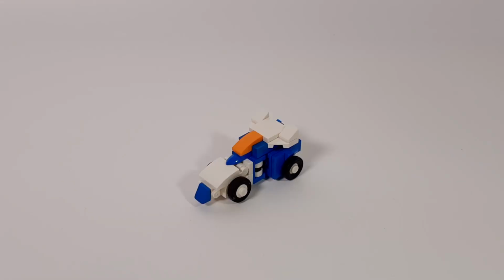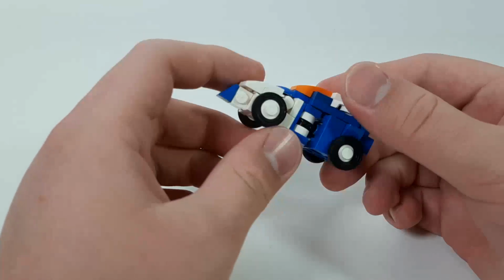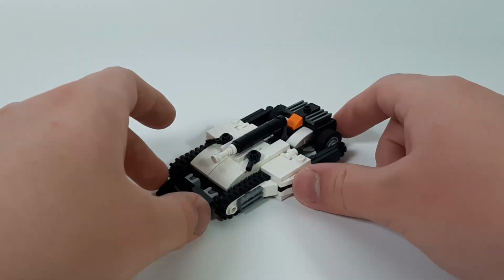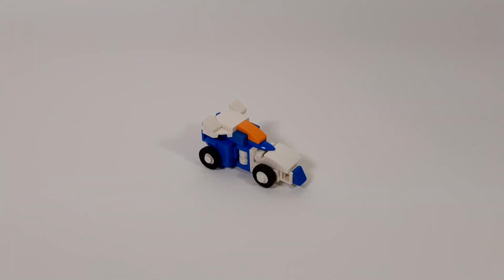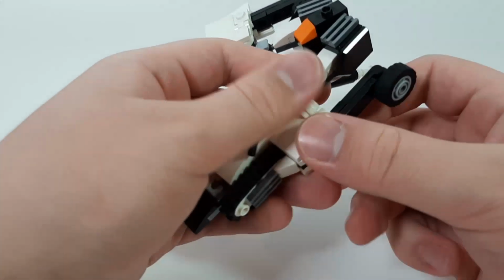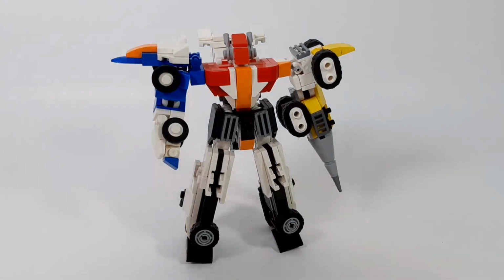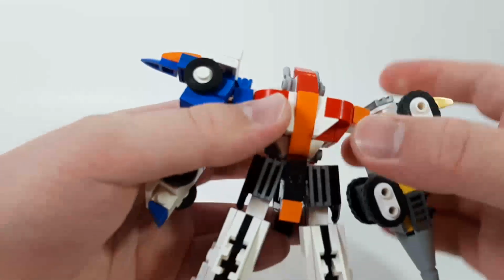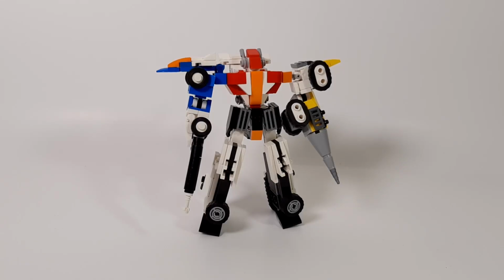Lego Mecha Giga Lander